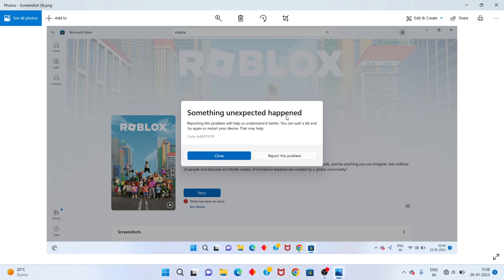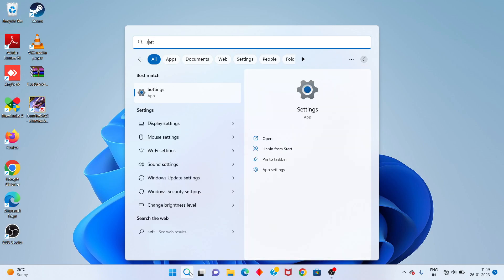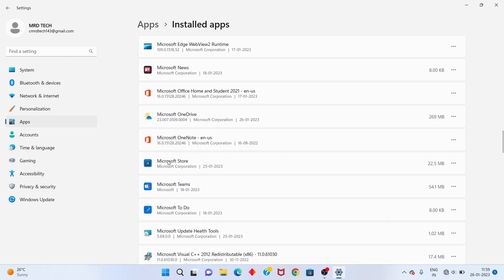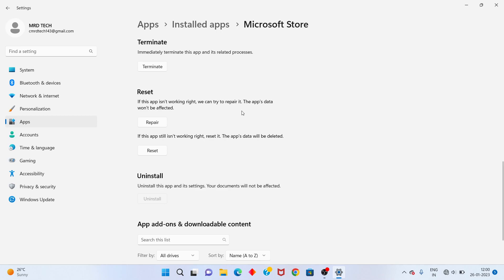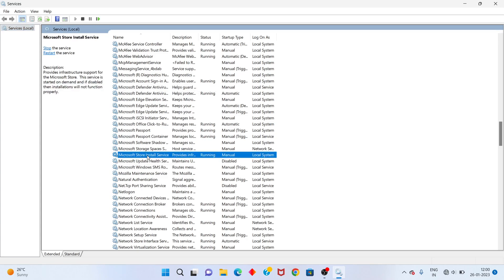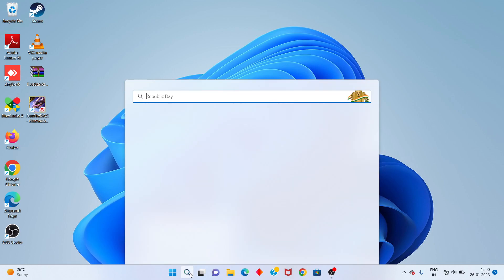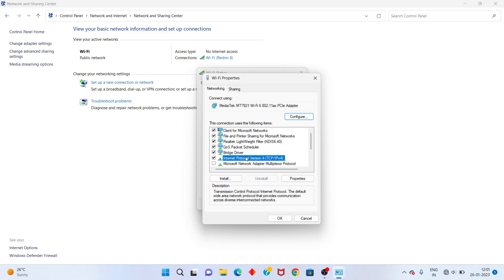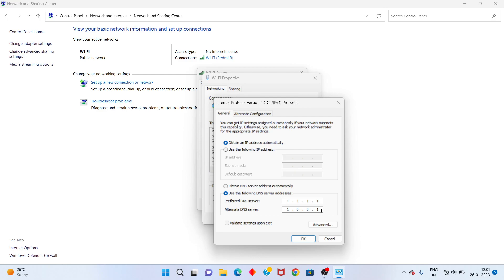Fix microsoft store something unexpected happened - 100% solved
1.Right click on Start.
2.Click on Windows PowerShell(admin)
3.Type: Get-AppXPackage -allusers | Foreach {Add-AppxPackage -DisableDevelopmentMode -Register "$($_. InstallLocation)\AppXManifest. xml"} and press ENTER.
4.Reboot your PC.
5.Open the Microsoft Store, click on Library then click on Get and Install updates.

If you are getting the something happened on our end Microsoft Store error after running the troubleshooter, the issue might be due to glitches or wrong settings on the Microsoft Store app. Resetting the app should help restore normalcy in this case.

microsoft store something unexpected happened
microsoft store something unexpected happened 0x80072f8f
fix microsoft store error something unexpected happened in windows 10
something unexpected happened windows 10 store
microsoft store something unexpected happened fix